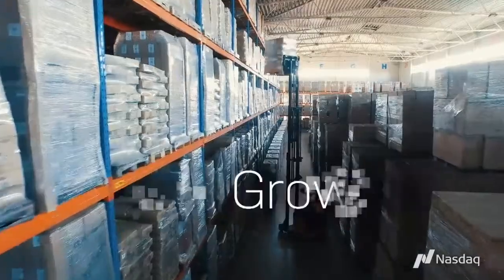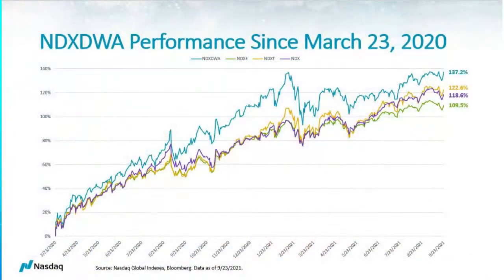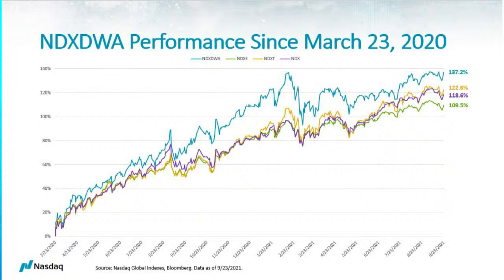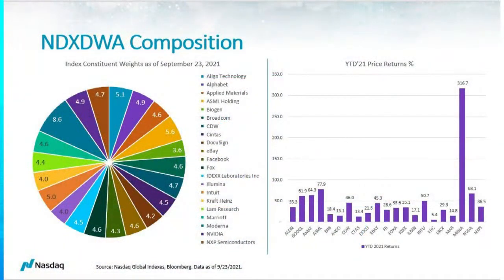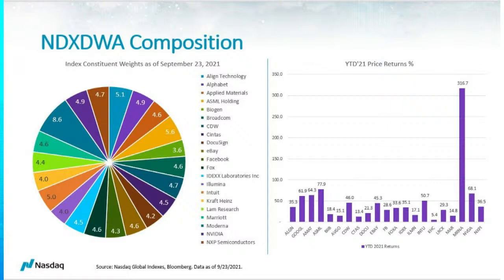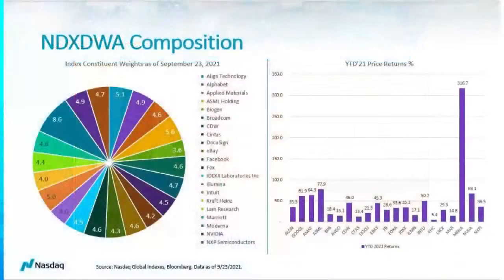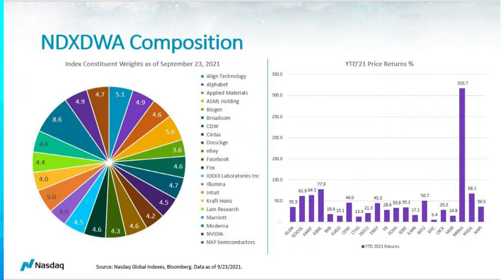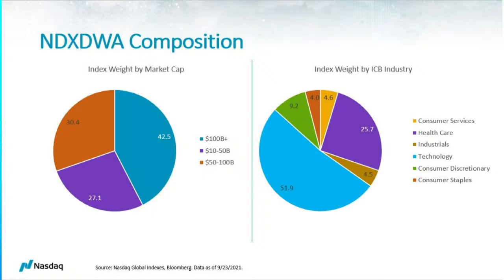An Update on NDXDWA, the Nasdaq-100 Dorsey Wright Momentum Index and the ETF That Tracks It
Nasdaq Index Research Senior Index Specialist Mark Marex joins Jill Malandrino on TradeTalks for an update on NDXDWA, the Nasdaq-100 Dorsey Wright Momentum Index and the ETF that tracks it $QQQA from ProShares. $NDX $QQQ